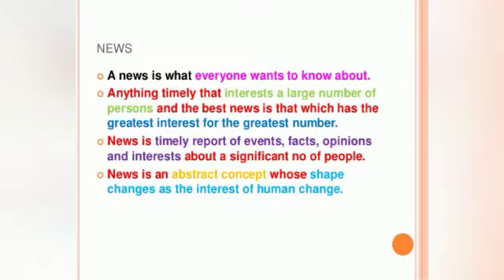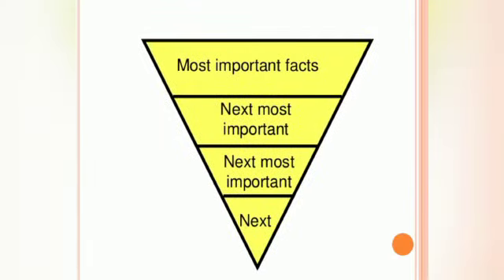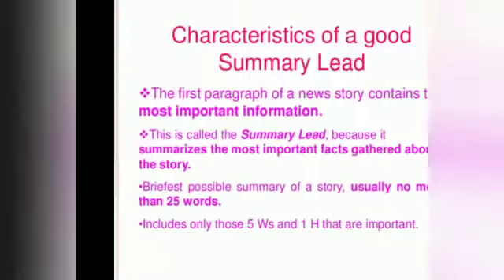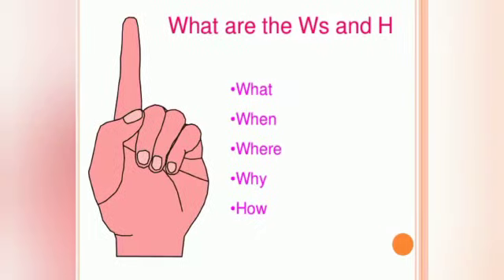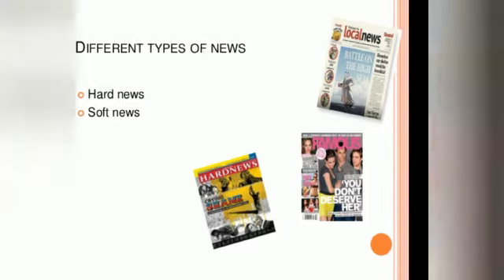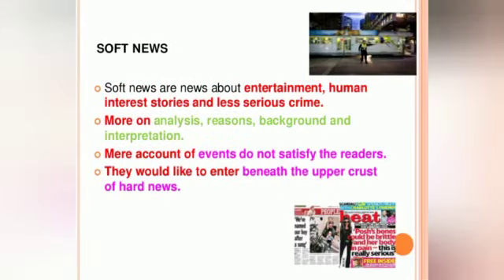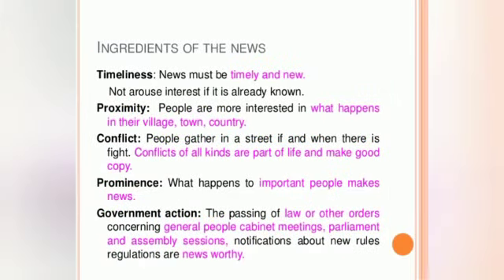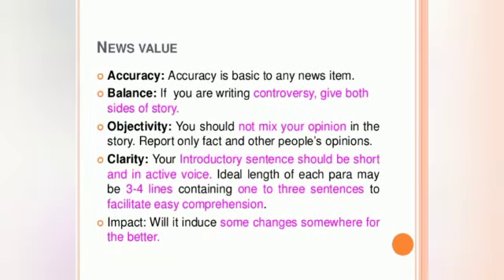What is News?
By Ptof. Shilpi Mukherjee of Swami Vivekananda Institute of Modern science, Dept. Of Media Science